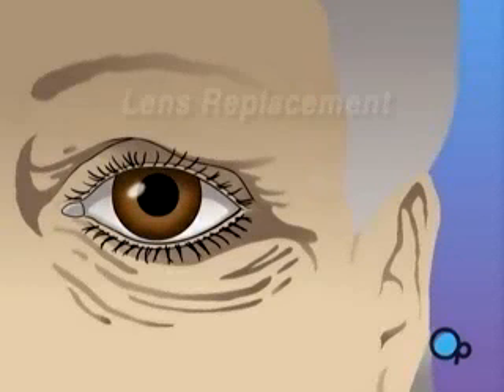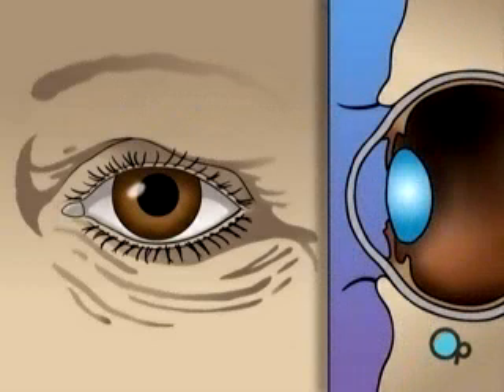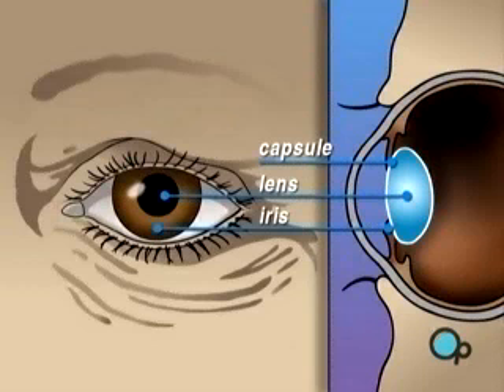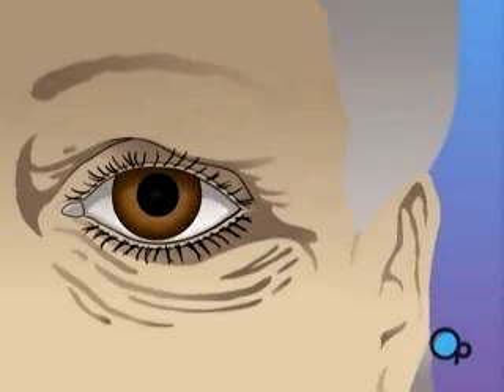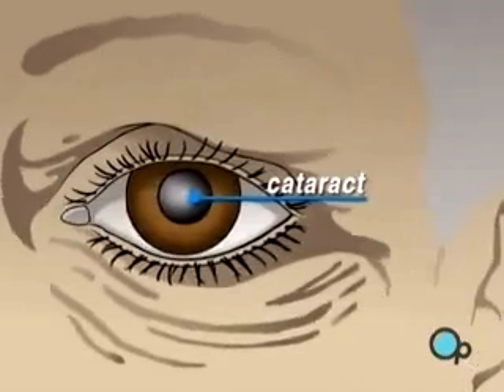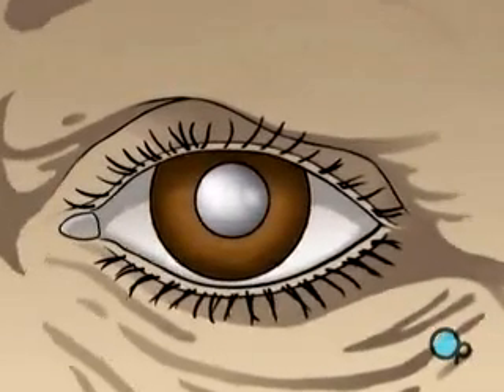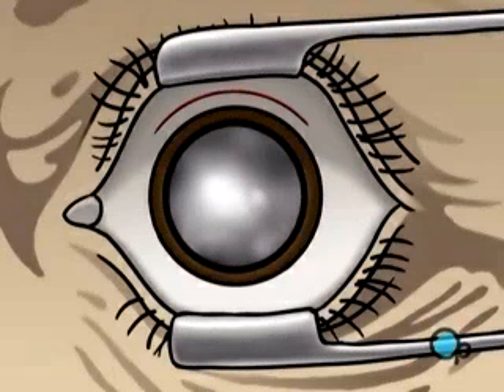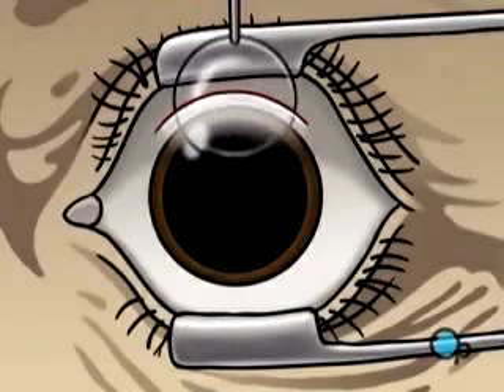PreOp® Patient Education Cataract Small Incision Eye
Your doctor has recommended that you undergo lens replacement surgery to treat a cataract. But what does that actually mean?

The human eye is constructed like a camera - with a clear lens in the front. The lens is located just behind the iris. It is contained in an elastic capsule. This capsule will serve as the housing for the new lens. All light that enters the eye has to pass through this lens.

As we age, this lens can become cloudy and gradually lose its ability to focus properly. This is called a cataract.If left untreated, a cataract can grow steadily worse - interfering more and more with your vision.
Generally, replacing a cataract with an artificial lens is a simple procedure.

It usually involves a single incision in the white of the eye. Through this single opening the cataract is removed and the artificial lens is inserted.